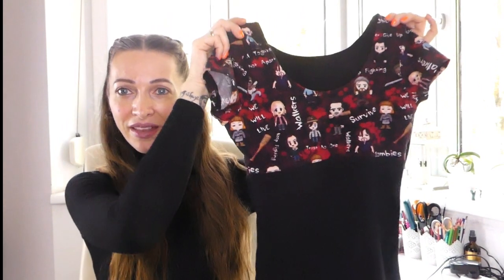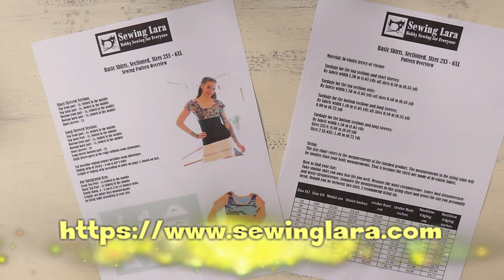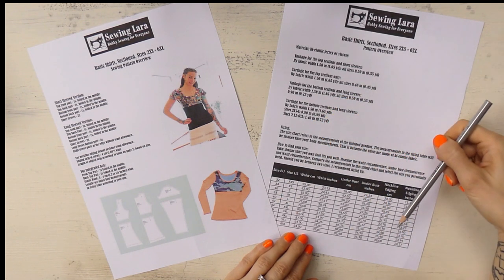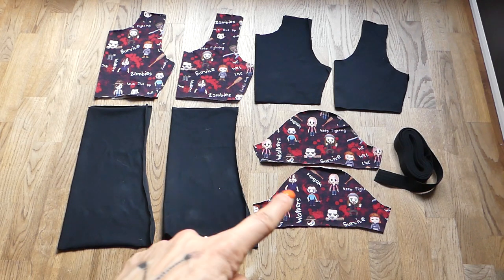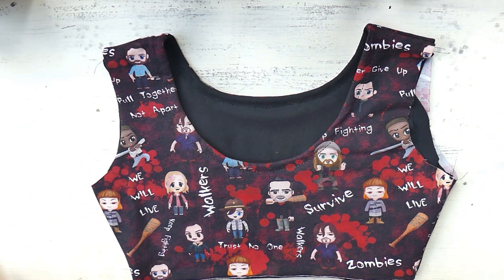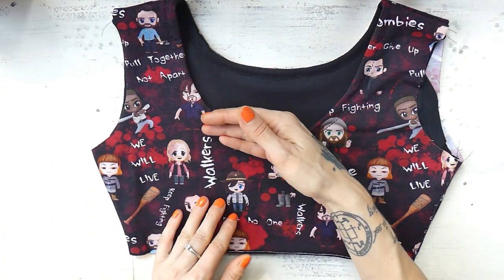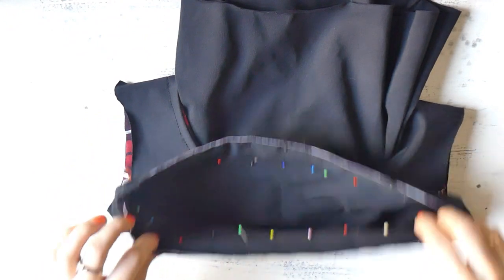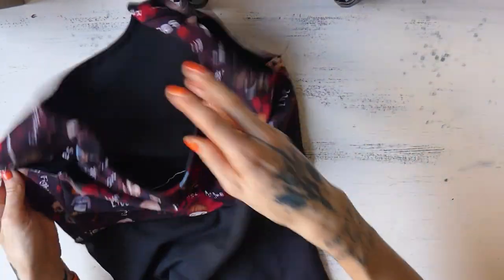DIY Sectioned Shirt 👕 Design 1/4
In this video, I will show you how I made a sectioned shirt with short sleeves. Sectioned shirts are a lot of fun. You can get creative and make your own designs with various colors and/or patterns. This is part 1 of 4 tutorials for various sectioned shirt designs. We will be using a very versatile sewing pattern that allows you to make shirts in various designs. You can get the sewing pattern here (AD)
Recommended videos:
If you want to support me, you can purchase my original sewing patterns for an affordable price:

Try Audible and enjoy listening to books of your choice. It is a great app especially for those of us who have little time to read. I personally absolutely love listening to books when I am sewing, biking, stretching, or cleaning.